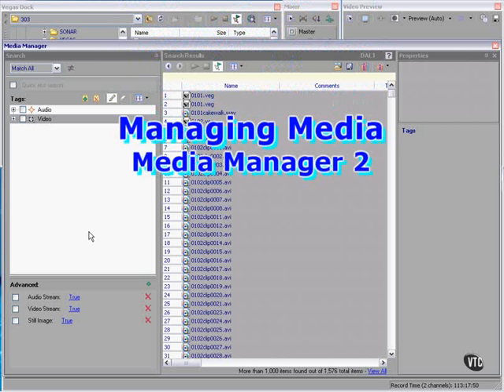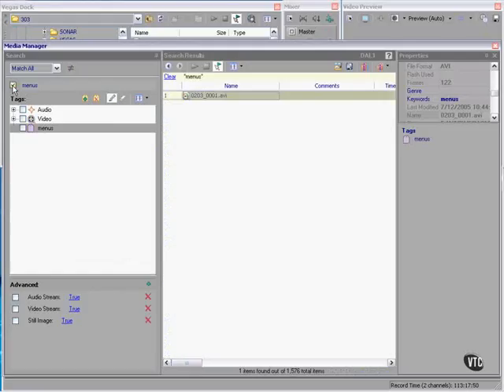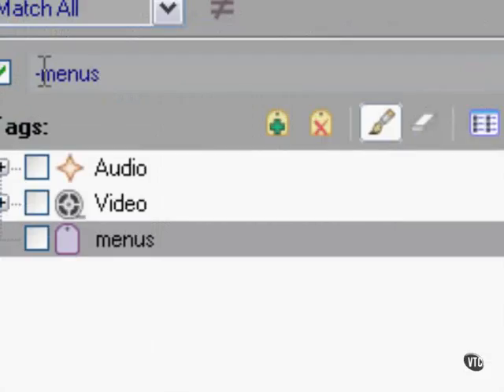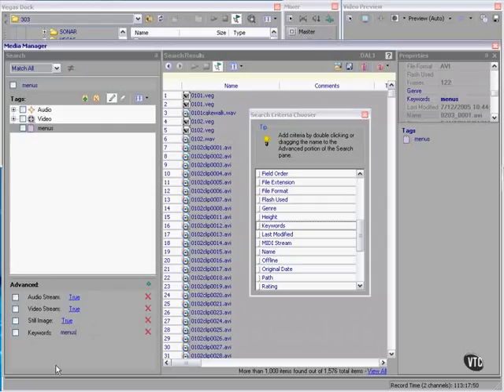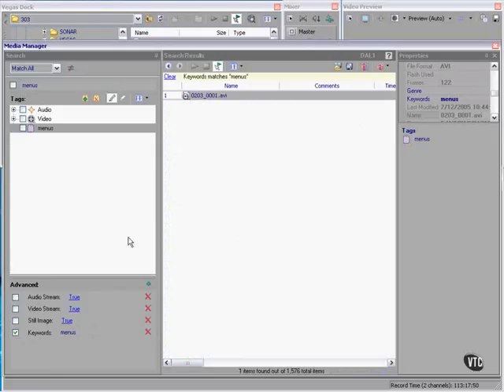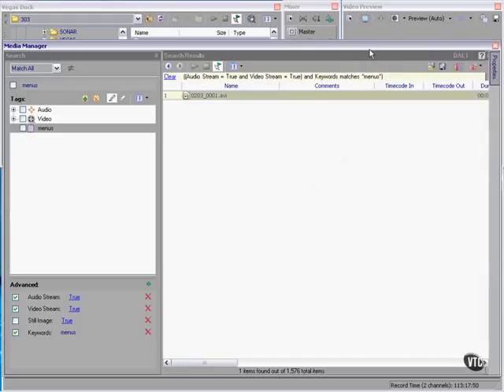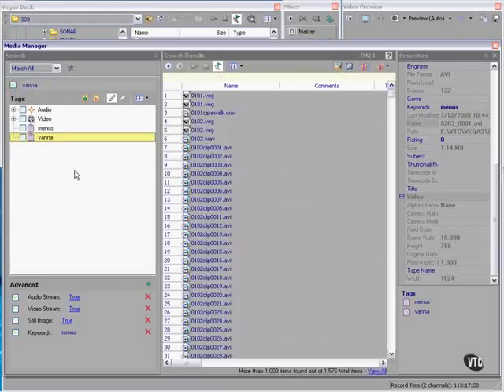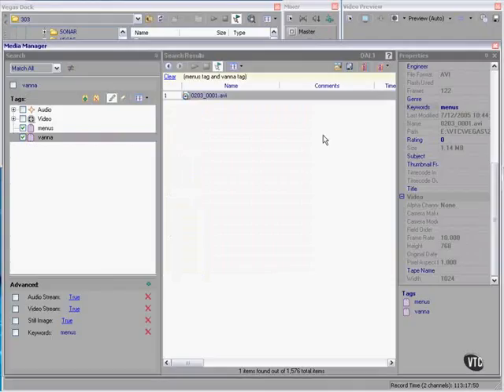Lesson5 Media Manager pt 2